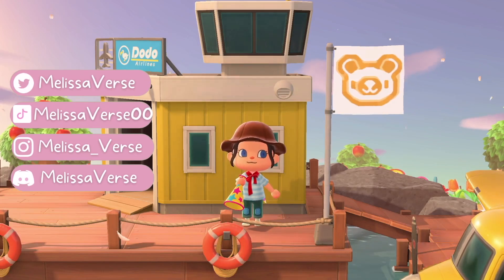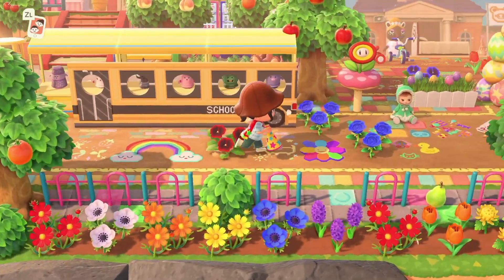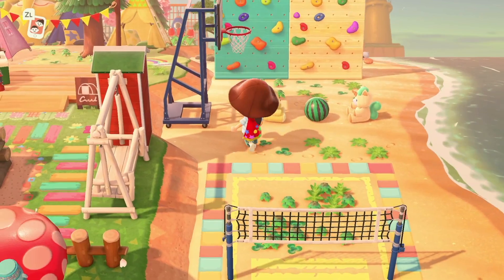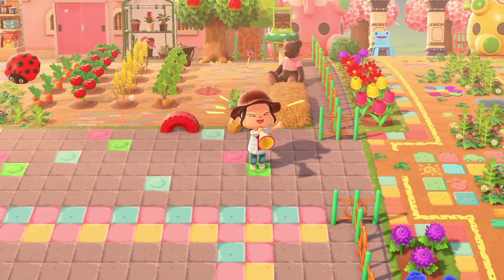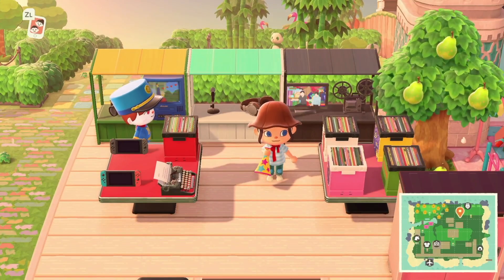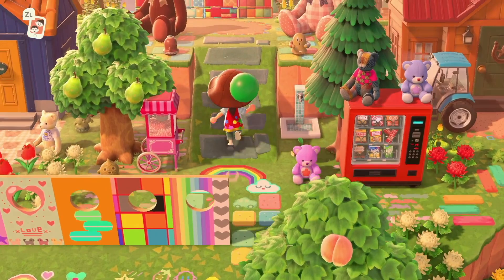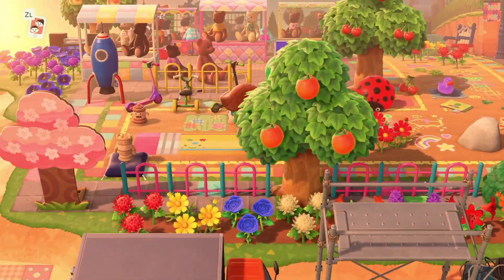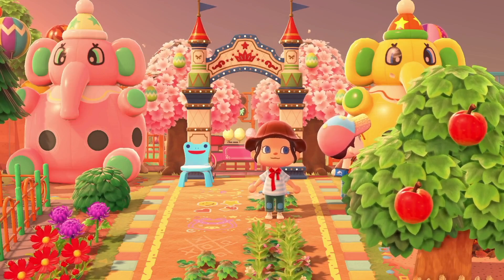COLOURFUL KIDCORE ISLAND TOUR ISLAND TOUR | ACNH ISLAND TOUR | ANIMAL CROSSING NEW HORIZONS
Today i'm touring the Fun and Colourful island of Cowichan
Cowichan is a Bright, fun and colourful Kidcore island
Creators: Gabriel and Cara